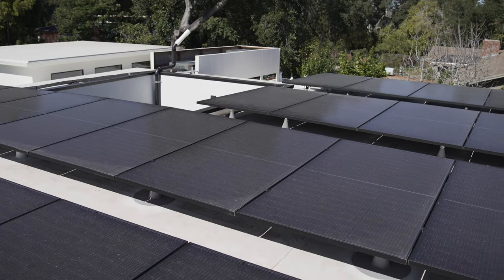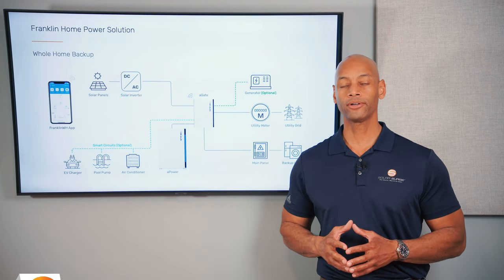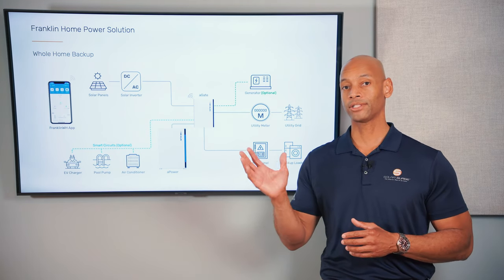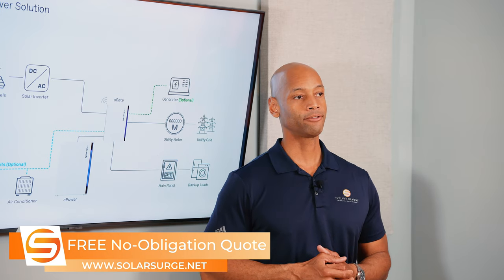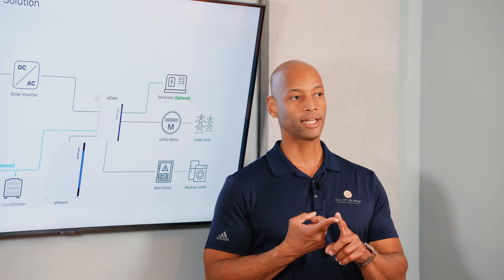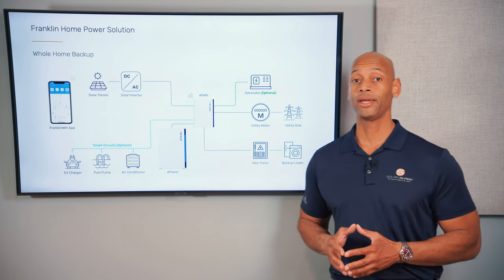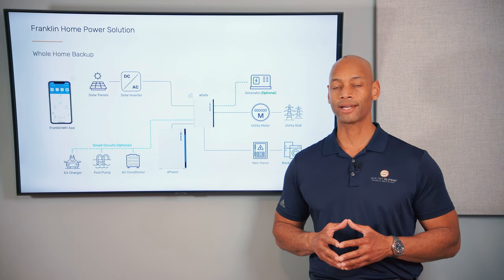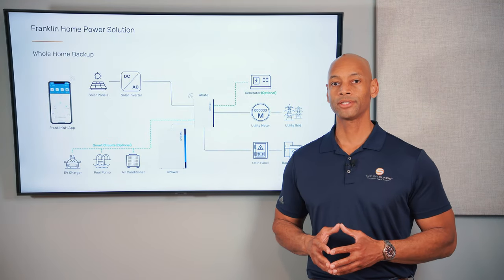Solar Battery Backup System for Home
-- Links --

In this video, Joe explains how a solar and battery backup system works.

-- FOLLOW THE SOLAR SURGE PODCAST --